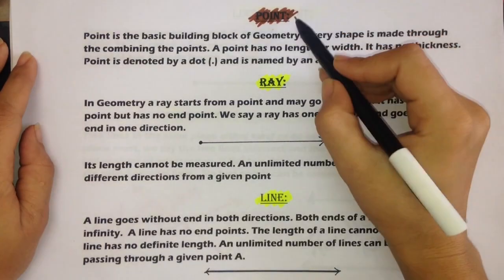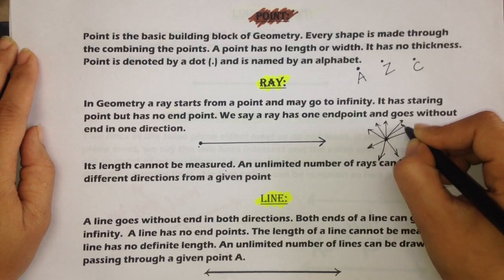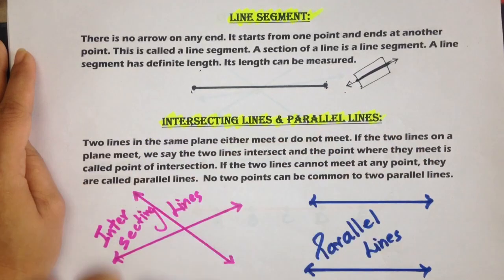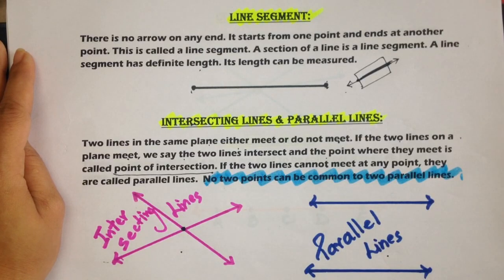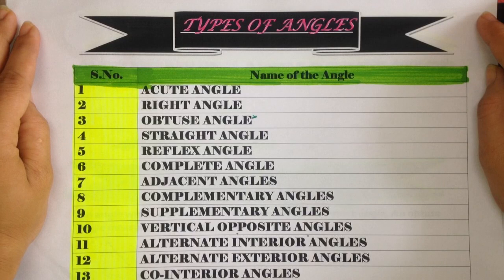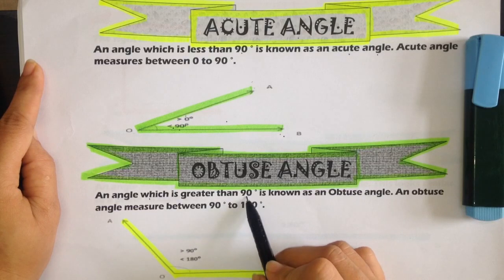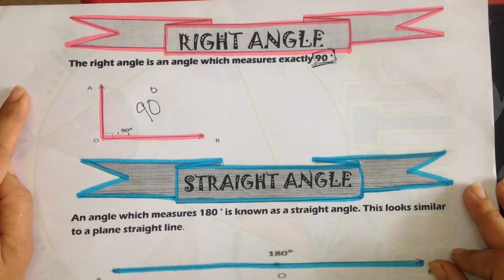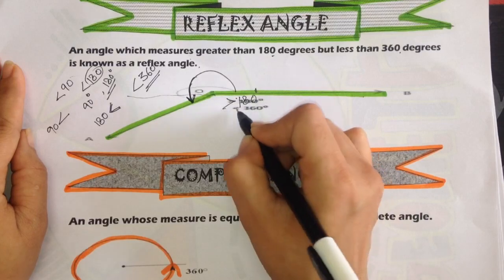Geometry Basics Lines and Triangles Part1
Geometry Basics Lines and Triangles Part1 !! Learn Basics of Geometry !